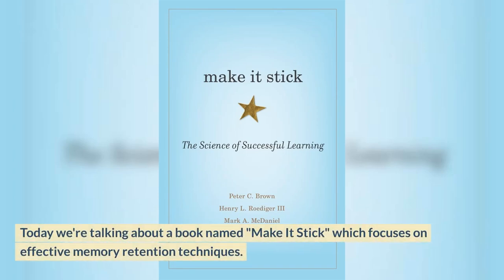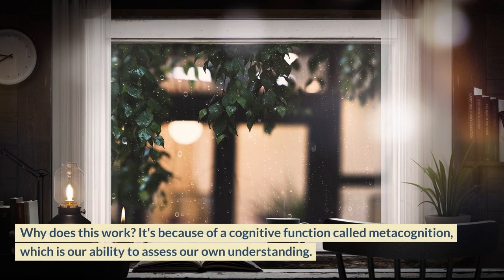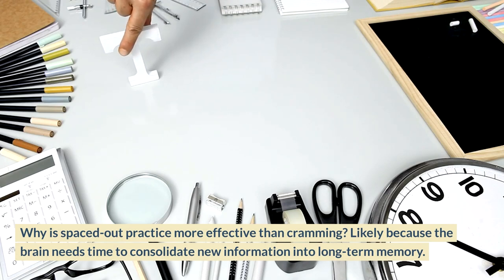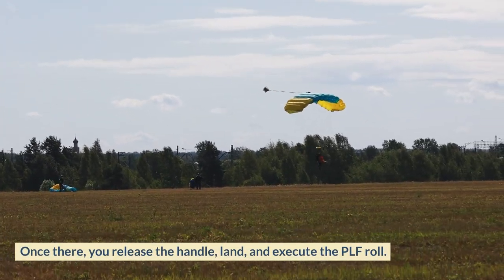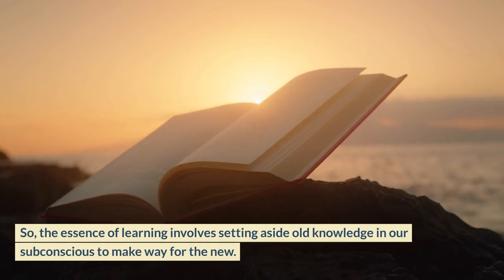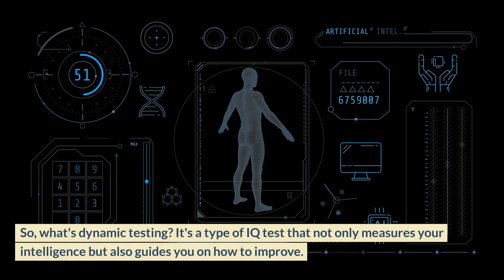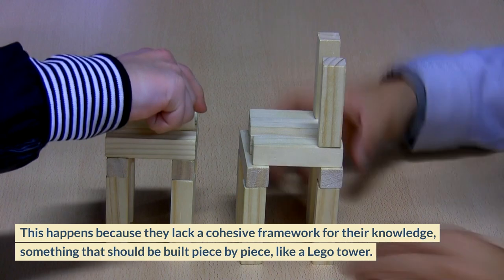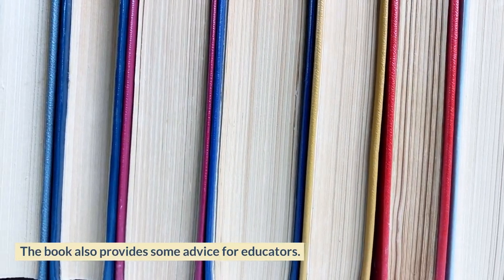How to Learn Anything Fast and Never Forget!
Book Summary of "Make It Stick: The Science of Successful Learning" by Peter C. Brown (Author), Henry L. Roediger III (Author), Mark A. McDaniel (Author)